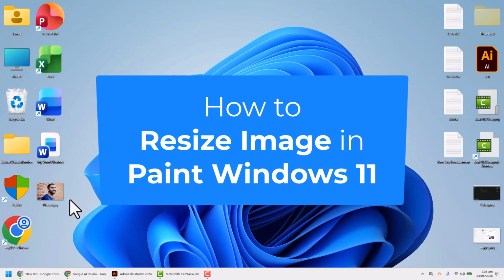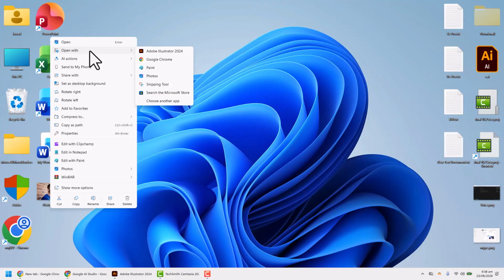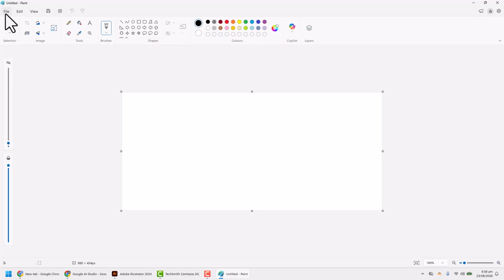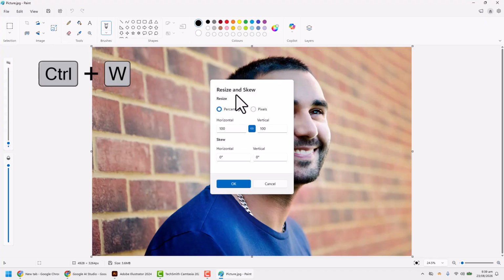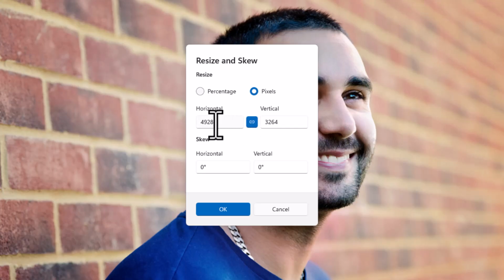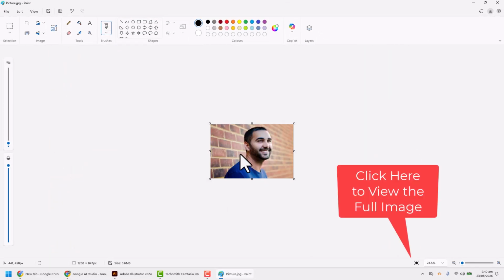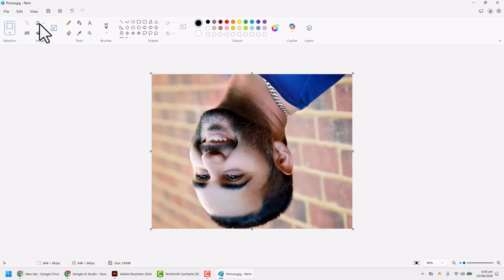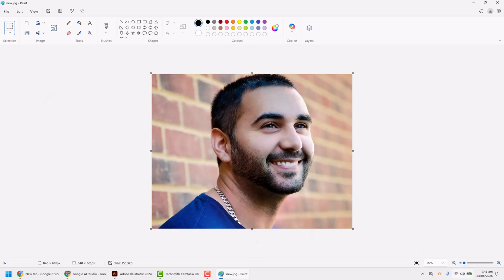How to Resize Image in Paint Windows 11 (Easy Step-by-Step)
Learn how to resize image in Paint Windows 11 in just a few seconds with this simple step-by-step tutorial. In this video, I’ll show you exactly how to resize a picture, photo, JPG, PNG, or other image using Microsoft Paint on Windows 11 without downloading or installing any extra software. Paint is built into Windows, making it one of the easiest ways to quickly change image dimensions.

➡️ How to Insert Multiple Pictures in Word at Once With Same Size and Resize Them Automatically

If you need to make an image smaller, change the picture width or height, resize an image by pixels, resize a photo by percentage, or prepare a picture for uploading to a website, email, social media, or another application, this tutorial will show you how to do it quickly and easily.

This video also explains the difference between resizing and cropping. Resizing changes the overall dimensions of the entire image, while cropping removes unwanted areas from the edges. So, if your photo has extra space around the subject, use the Crop tool to remove those unwanted edges first or adjust the image after resizing. Windows also provides built-in photo editing tools for cropping, rotating, and other basic image adjustments.

You’ll also learn how to make a picture smaller without accidentally replacing your original file. After resizing and editing your image, use File, Save As, choose your desired folder, enter a new file name, and save the image as a separate copy. This is a useful habit because you can keep the original high-resolution photo safe while creating a resized version for sharing or uploading.

Whether you are searching for how to resize image in Paint, how to resize a picture in Windows 11, how to resize photo on PC, how to change image size in Paint, how to resize JPG in Windows 11, how to resize PNG in Paint, how to resize image by pixels, how to reduce image dimensions, how to make a photo smaller, how to crop an image in Paint, or how to change image resolution in Windows 11, this beginner-friendly tutorial covers the essential steps.

If this tutorial helped you resize your image in Windows 11, make sure to like the video, subscribe to the channel, and turn on notifications for more easy Windows 11 tutorials, computer tips, Microsoft Paint tutorials, and step-by-step how-to videos.